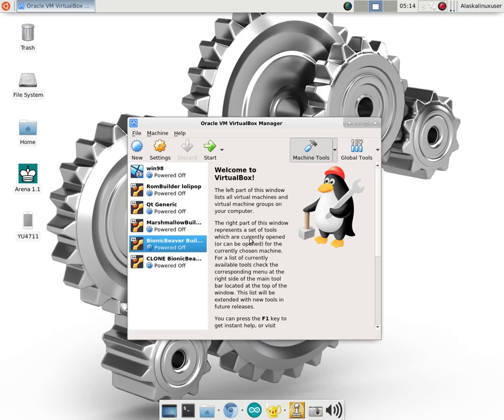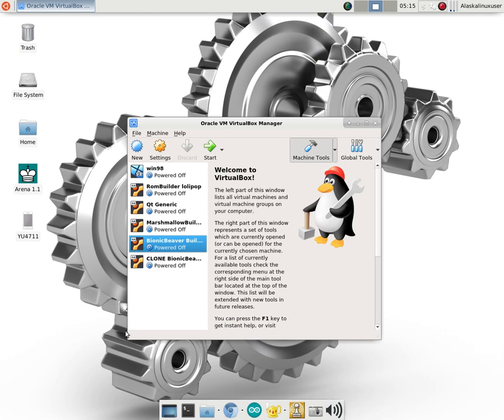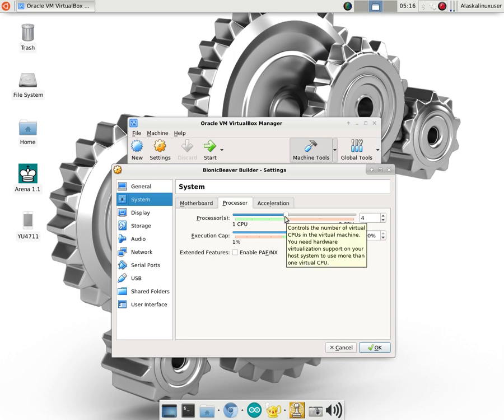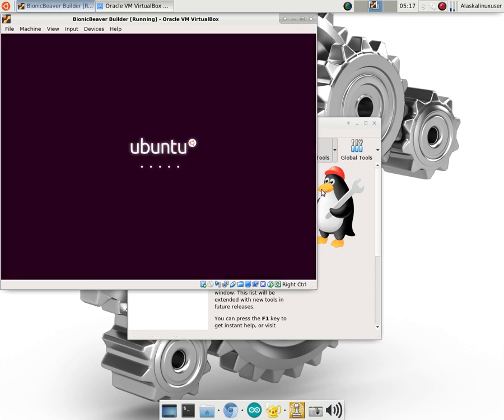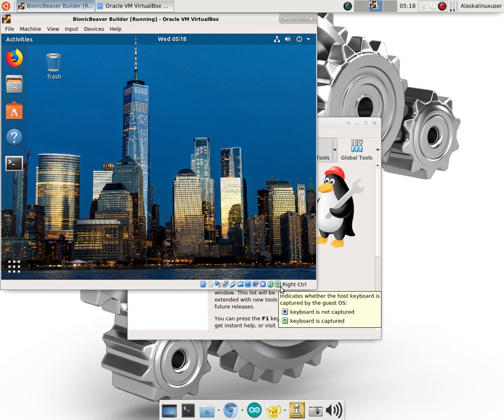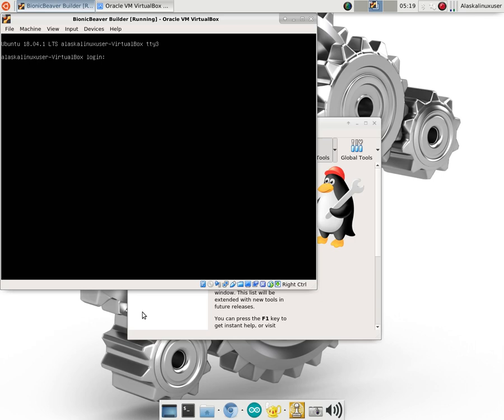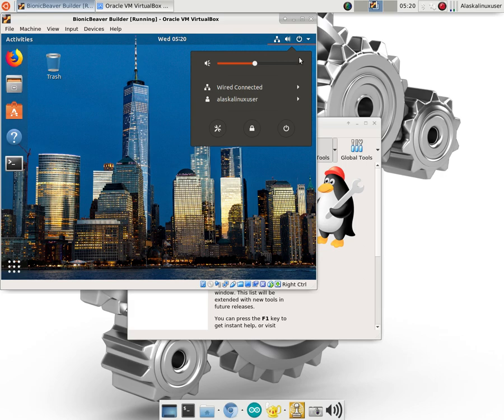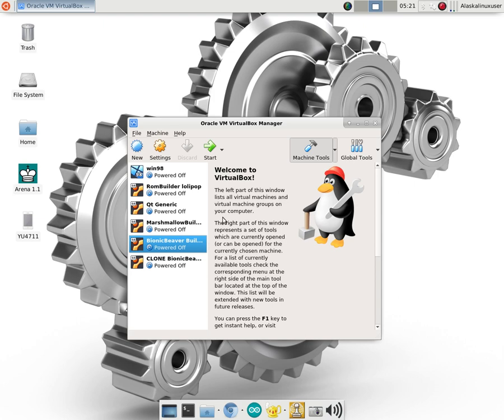Ubuntu 18.04: Dealing with Display Corruption